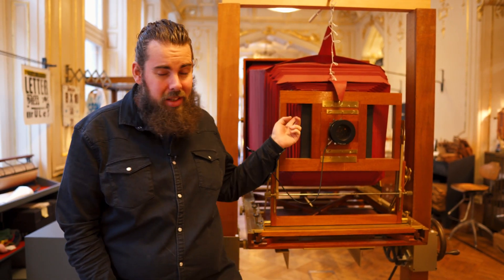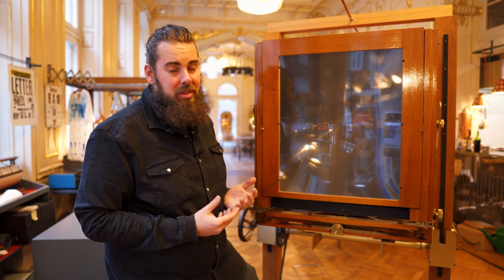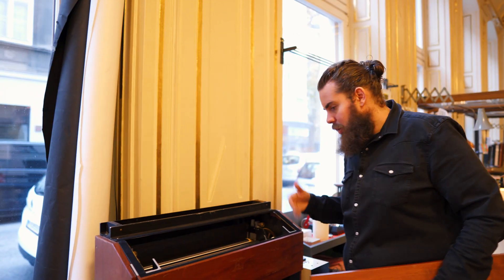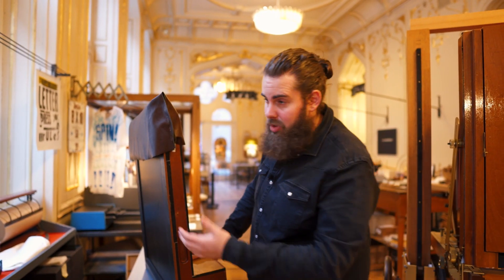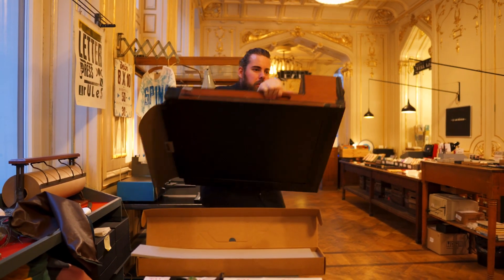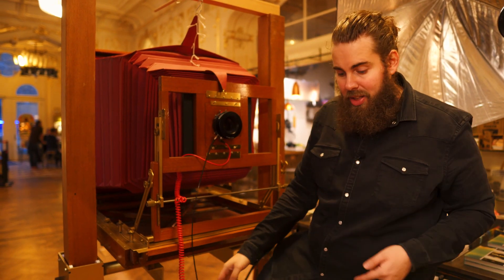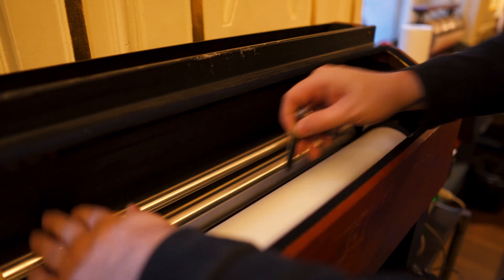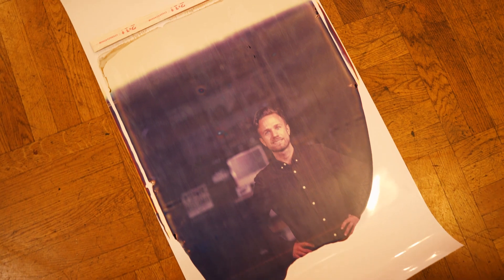20x24" Polaroid - Taking the worlds largest Polaroid photo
Always wanted to know how to take the largest Polaroid in the world?You came to the right place, we used the beautiful Wisner 20x24 to take the this massiv photo.

Follow the rules and behave.